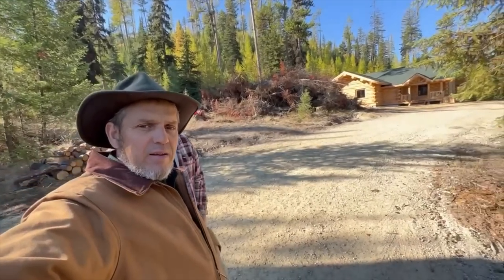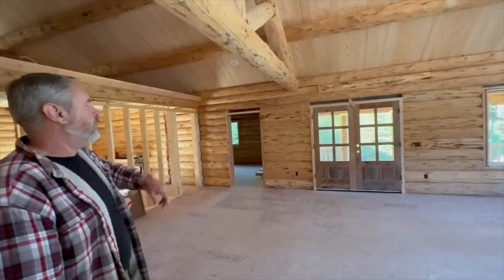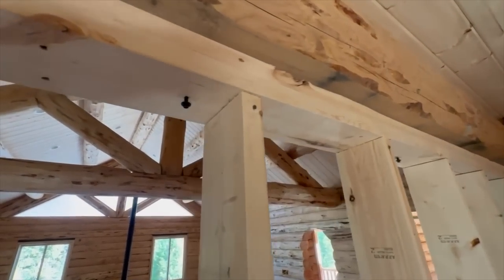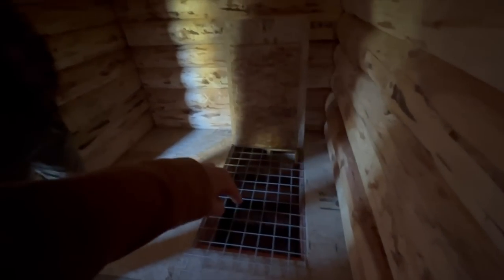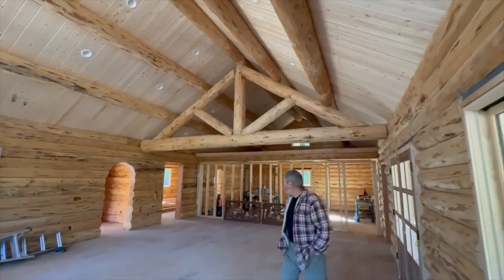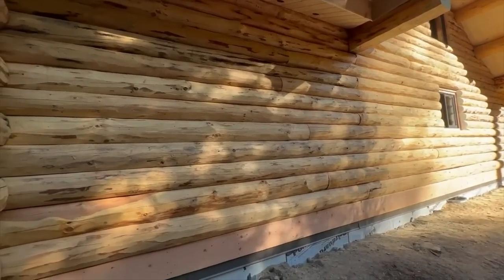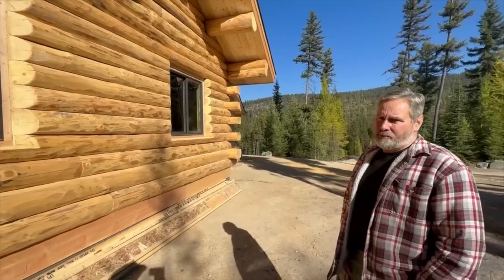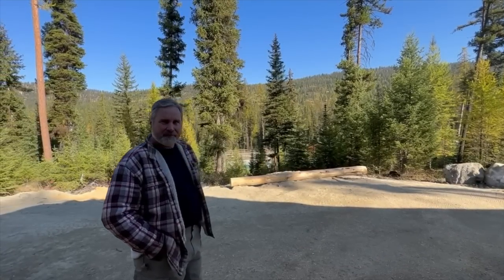Montana Log Home Visit, Meadowlark’s Trout Creek Roof And Windows Are Done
Elvie visits the new Trout Creek log home that the Meadowlark crew assembled. Scott was happy to show him the progress so far.

Scott and Kim are the owners of another Meadowlark log cabin, the Green Valley Rancher. This one was built a few years prior to the Trout Creek and will become a guest house after they move into the new home.